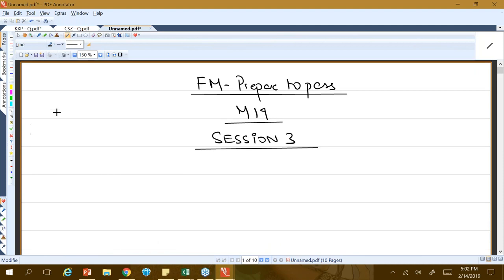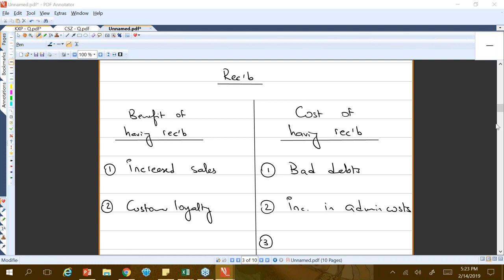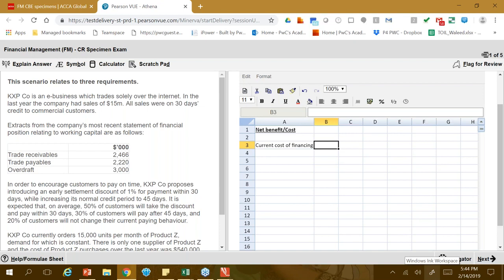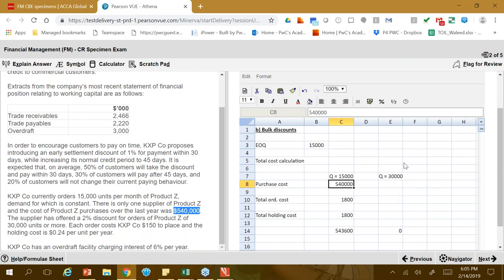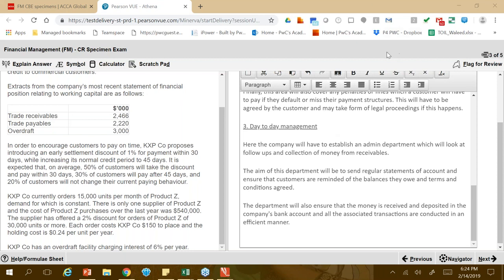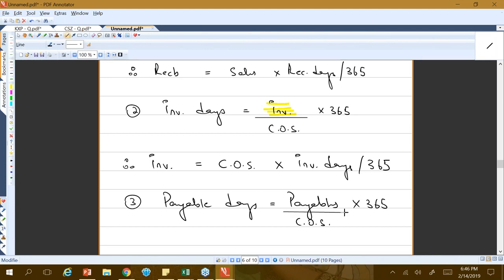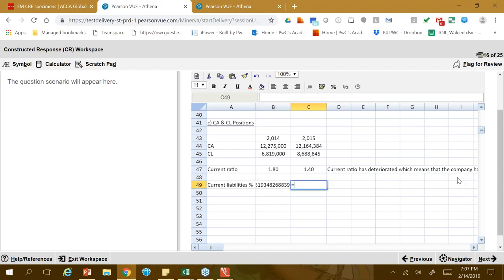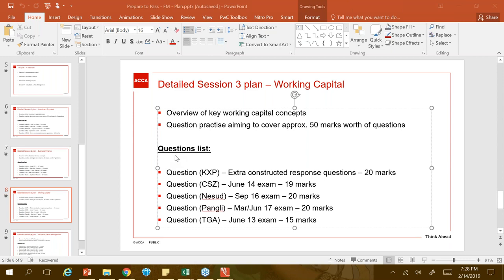Financial Management - Day 3